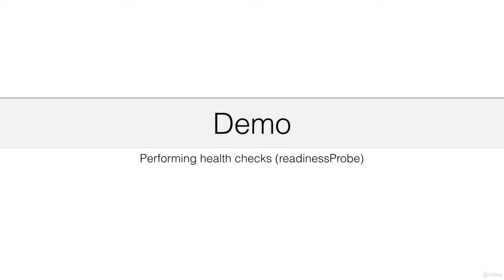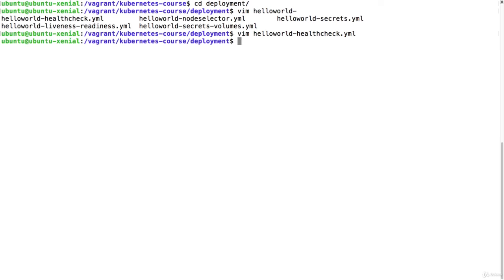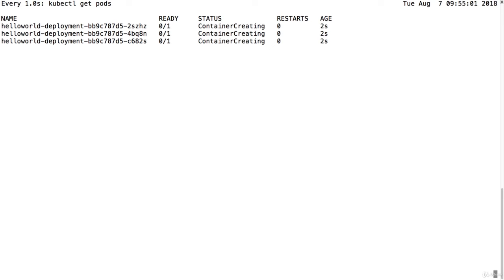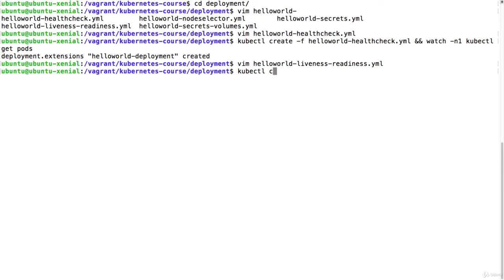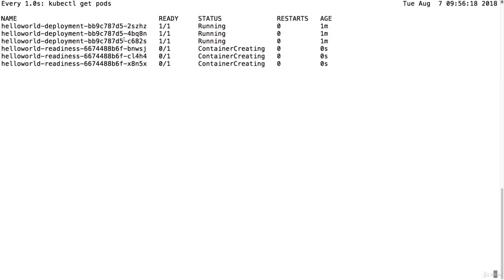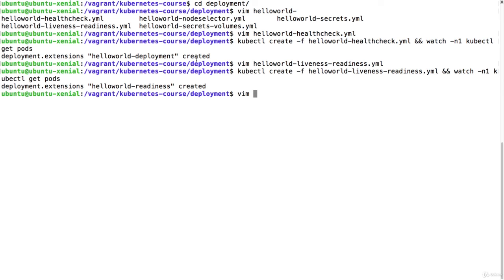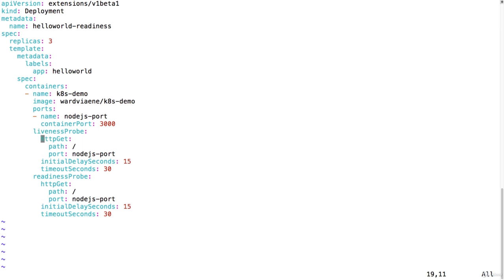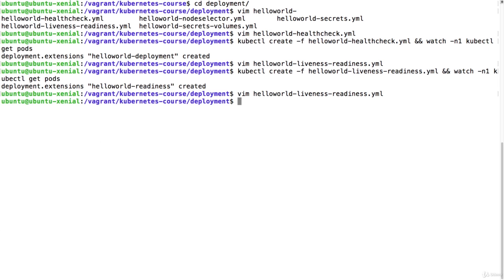Week 3 Lecture 13 Demo Liveness and Readiness probe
Keep learning
Week 3
Lecture 13
Demo Liveness and Readiness probe